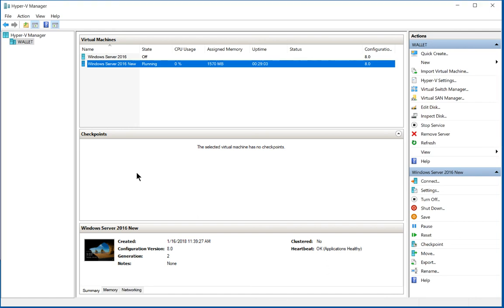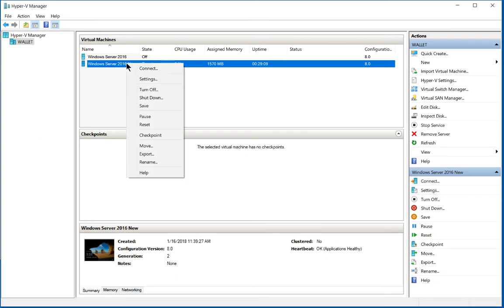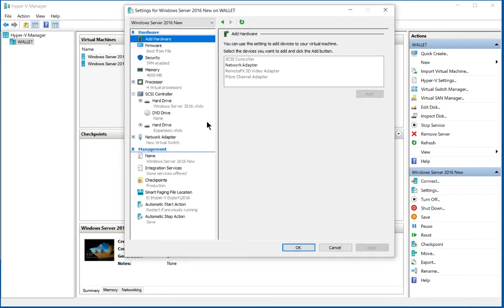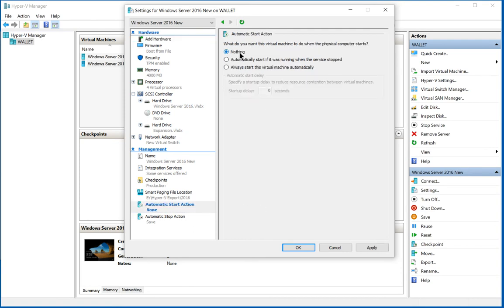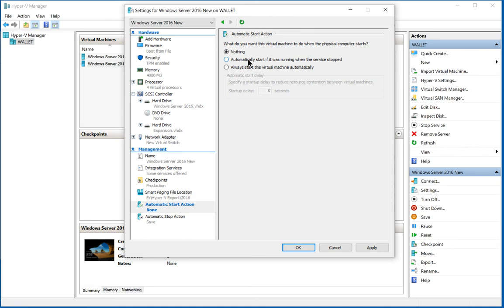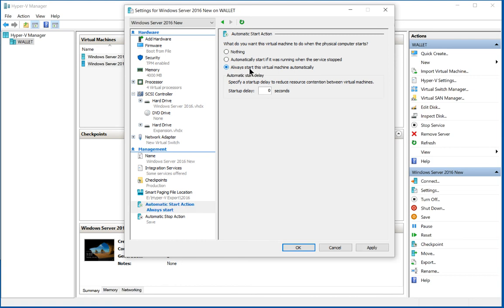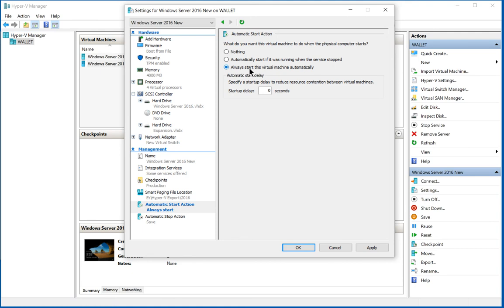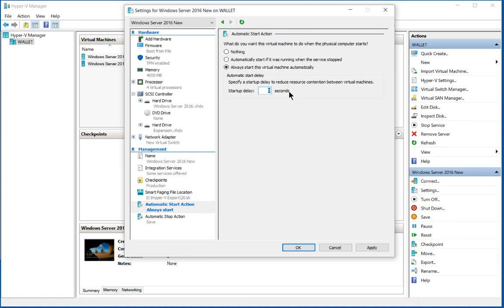How to auto start virtual machines in Windows 10 Hyper V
Professor Robert McMillen shows you how to auto start virtual machines in Windows 10 Hyper V